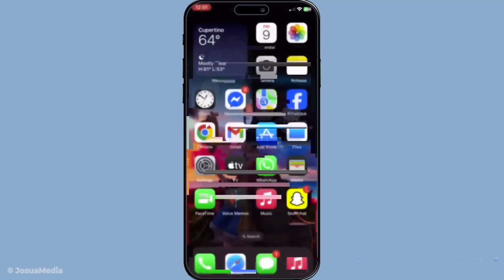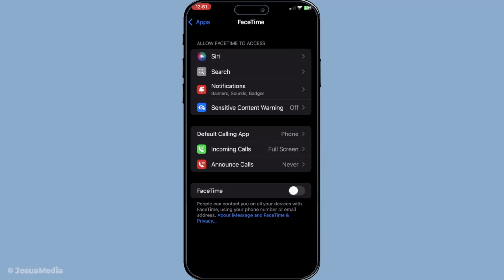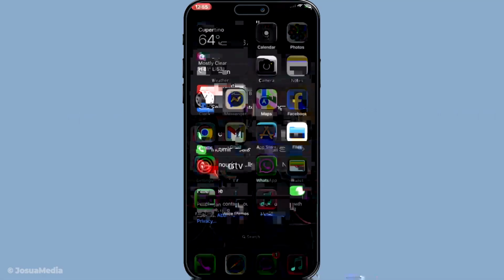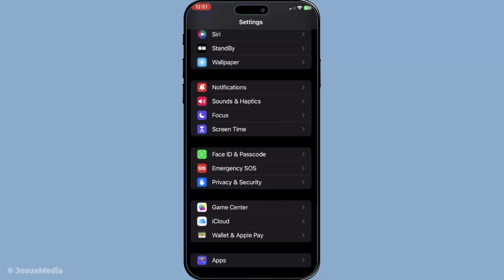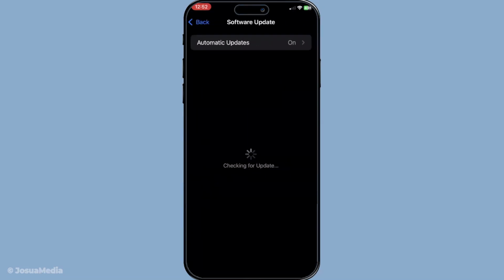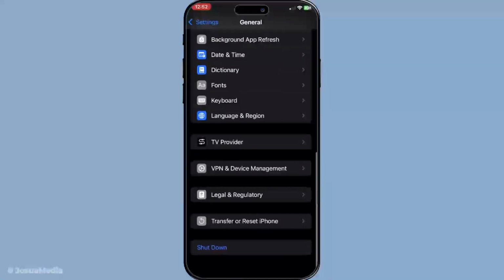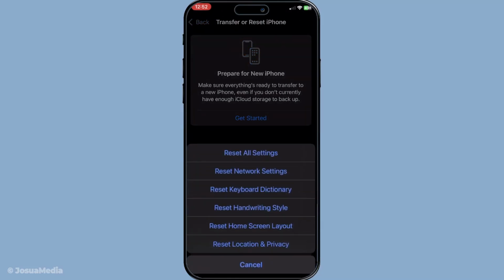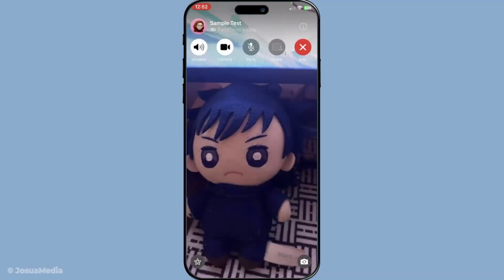How To Fix Facetime Keeps Hanging Up On Iphone (Full 2025 Guide)